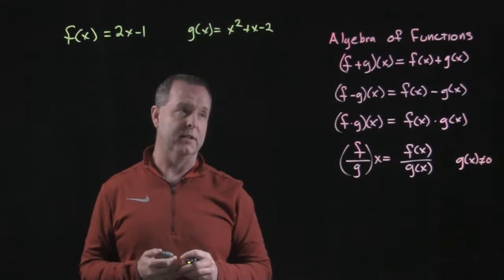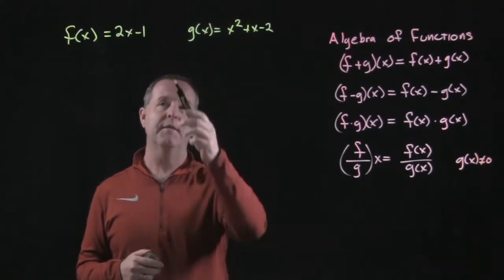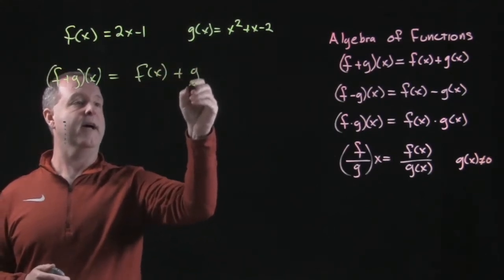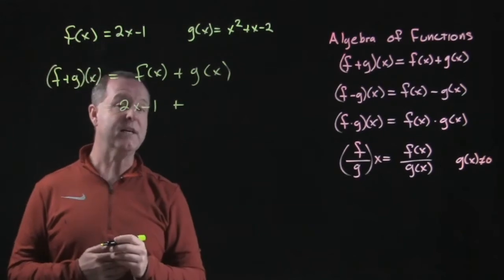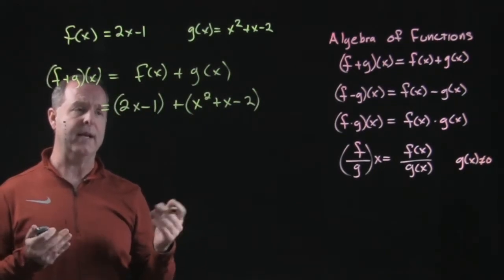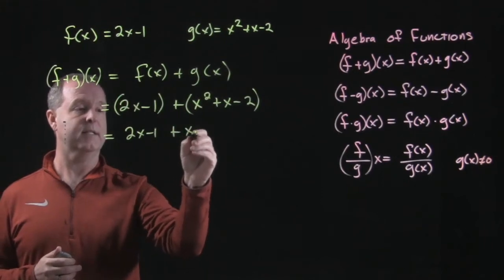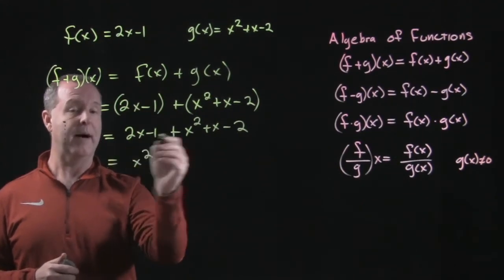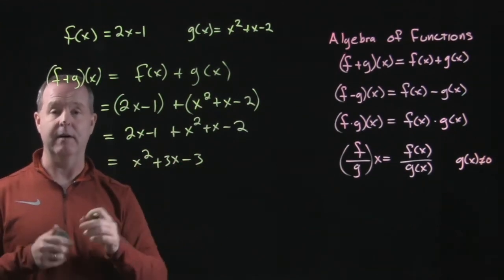Combining Functions - Addition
2.6.2A Combinations of Functions; Composite Functions